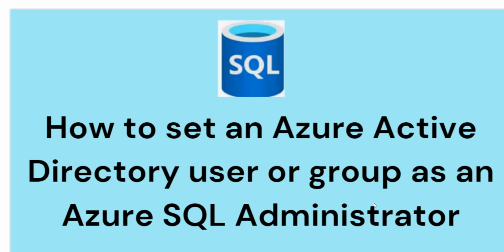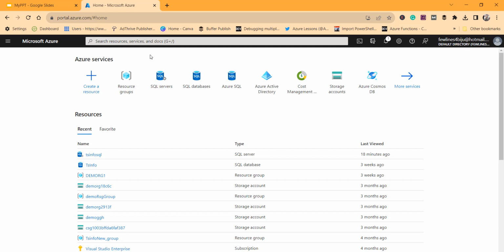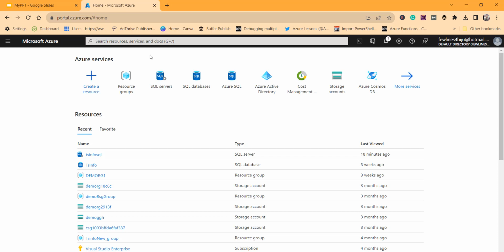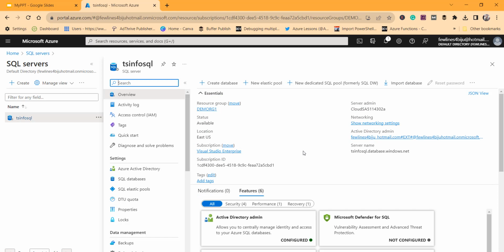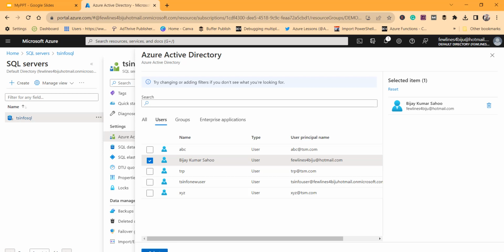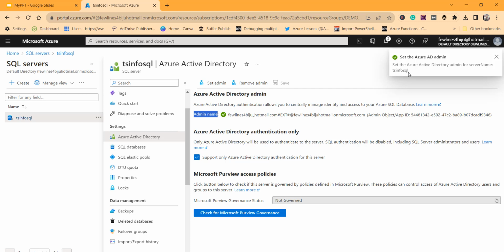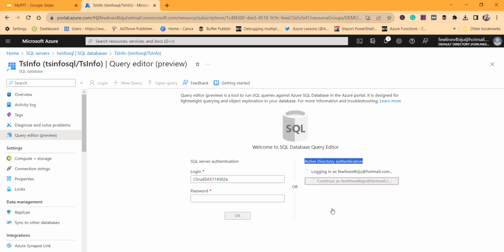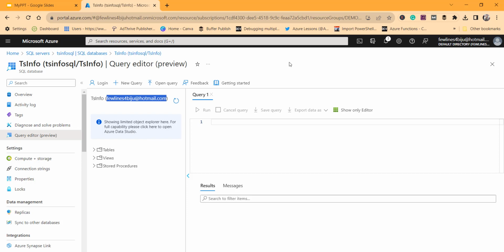How to set an Azure Active Directory user or group as an Azure SQL Administrator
Hello Friends,

In this video, I will show you how to set an Azure Active Directory user or group as an Azure SQL Administrator.

You can also follow the below article for the same steps